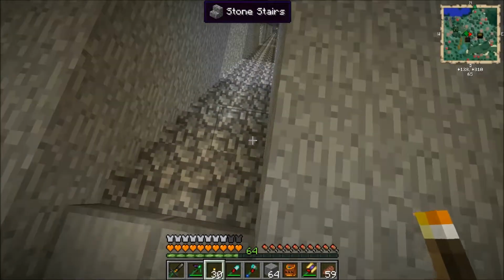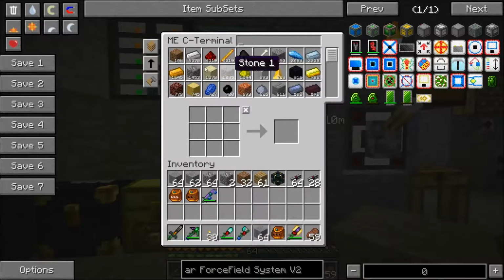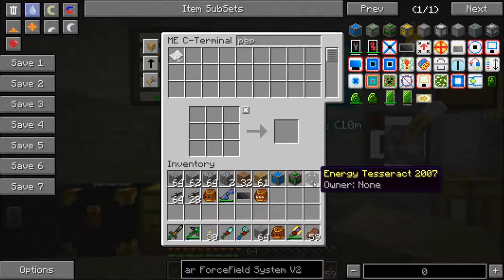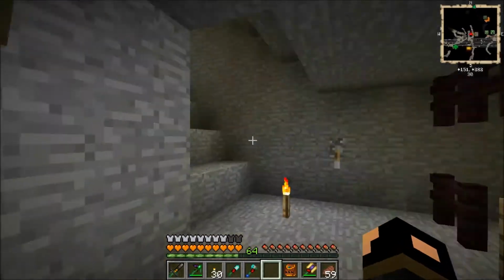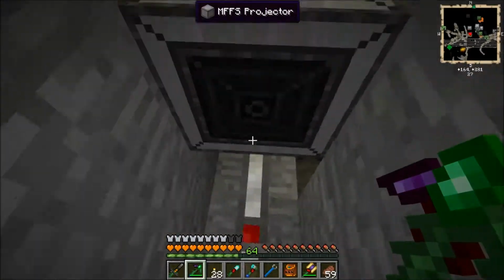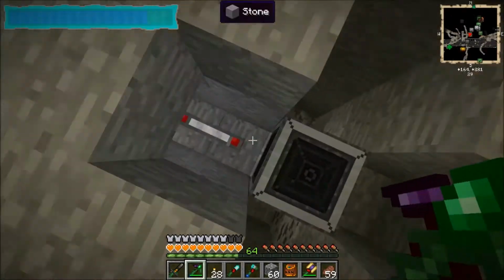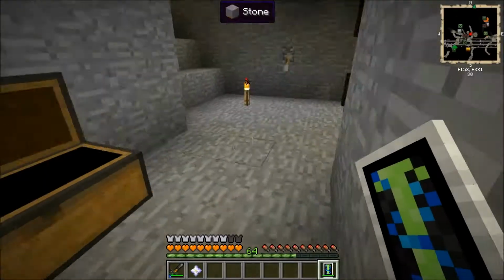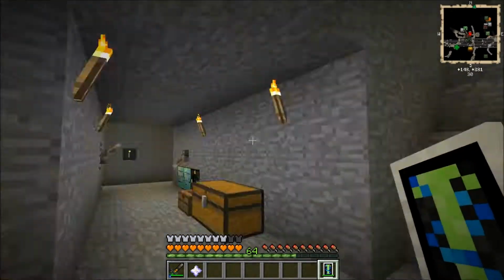FTB Unleashed Episode 29: Force Fields and Wither Battles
Get a force field system to fight the Wither.
Time to start collecting Nether Stars.